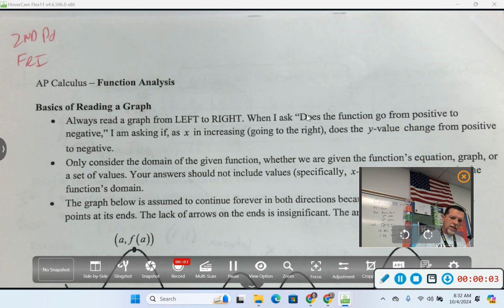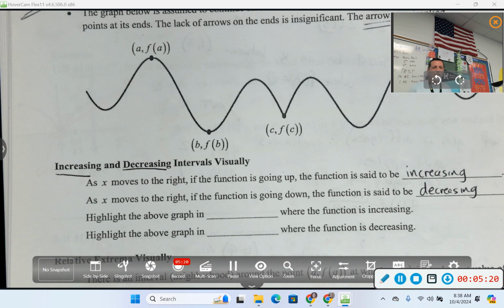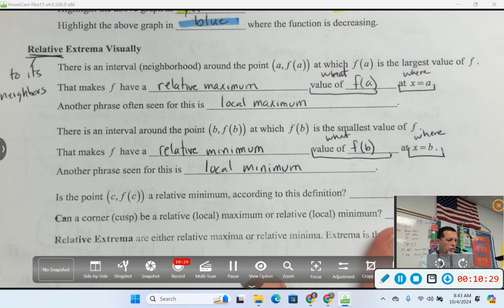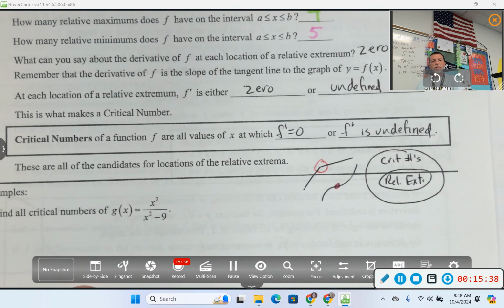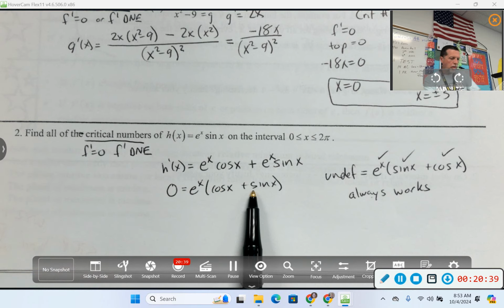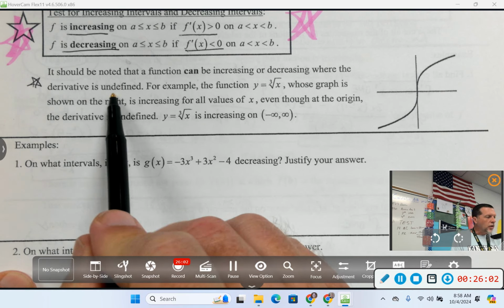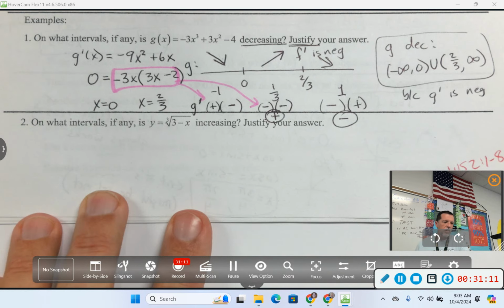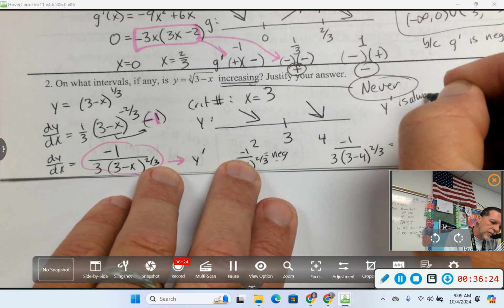CalcU5D2 Function Analysis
Function Analysis, Critical Numbers, Increasing and Decreasing Intervals